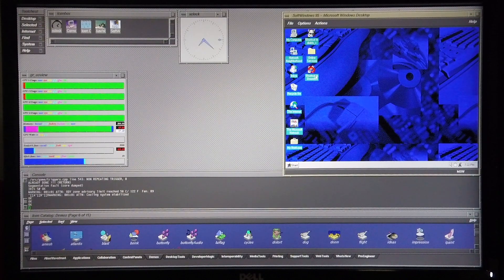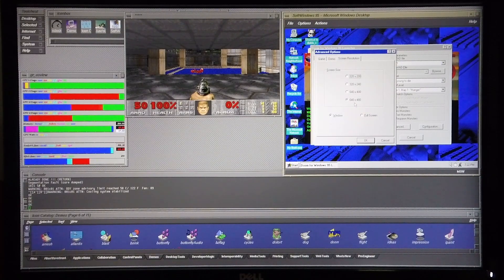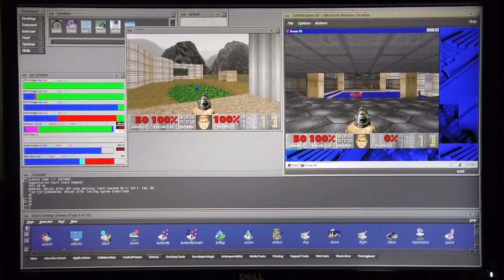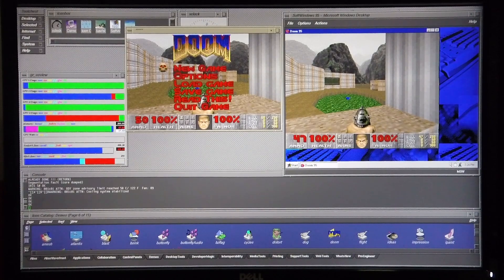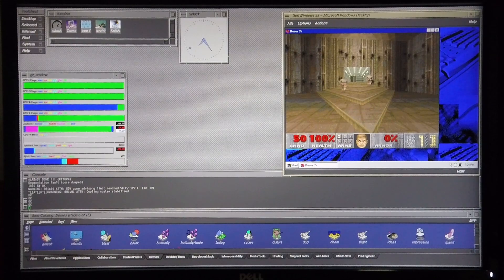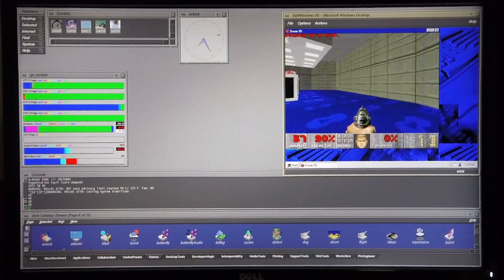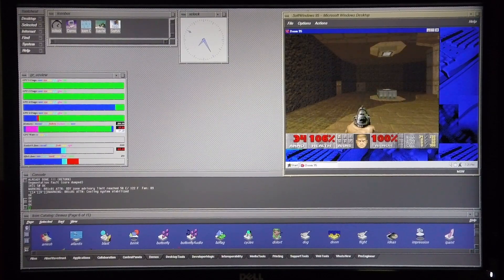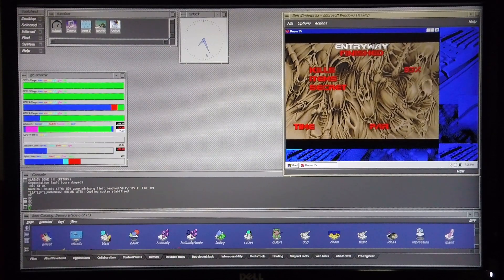Running Doom in IRIX vs Doom 95 under SoftWindows 95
This video shows the difference in performance that you get, when running Doom in IRIX vs Doom 95 under SoftWindows 95 on an SGI Tezro.